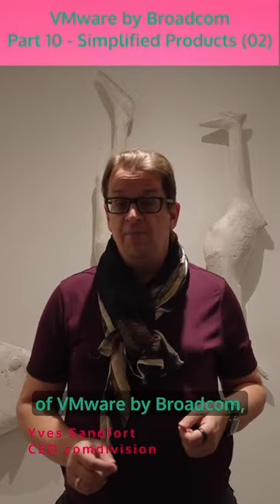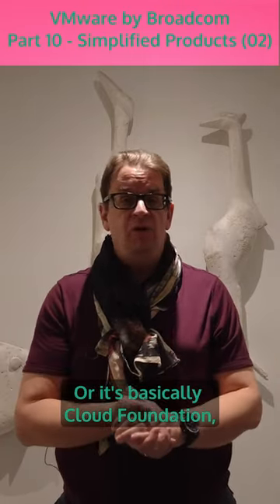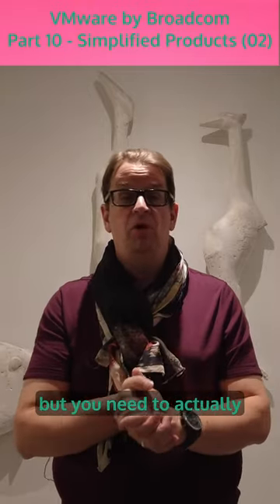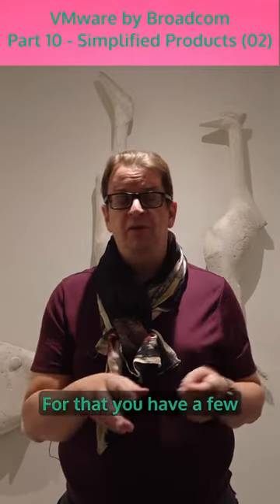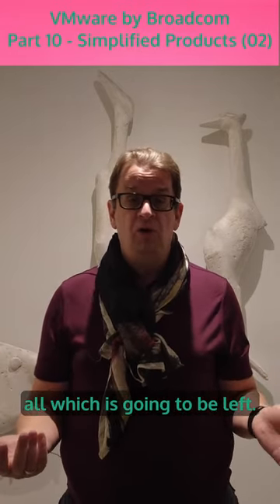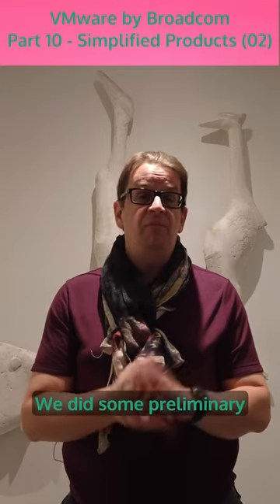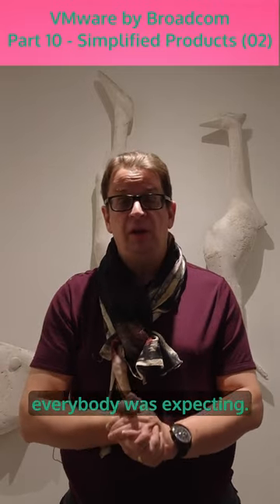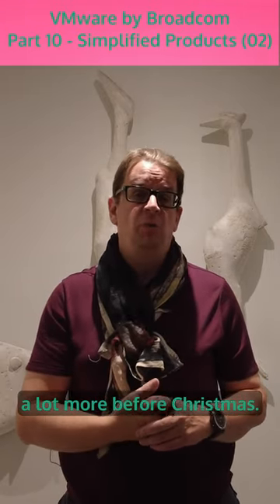VMware by Broadcom - Part 10 - Simplified Product Lines 02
Part 2 of the Broadcom announcement of 11-Dec-2023. Which new product bundling/families will we see, how are products packaged, offered and which add-ons will be available? Let's cover what we know already...